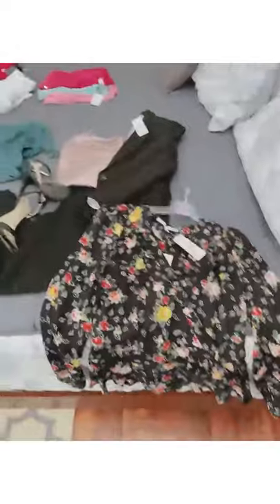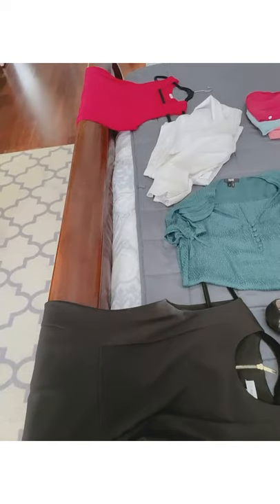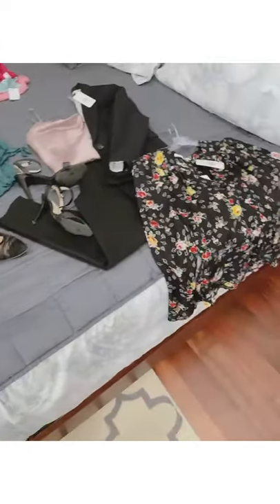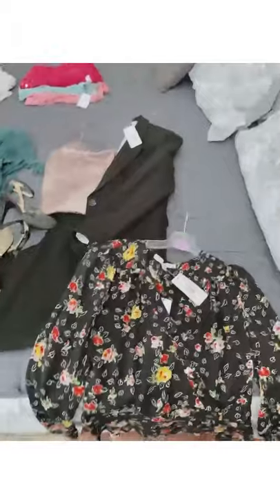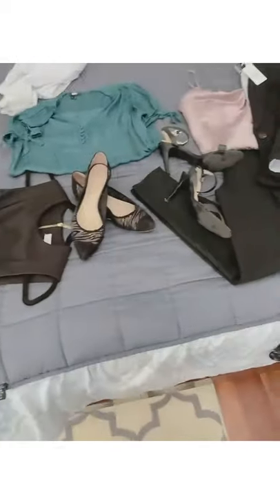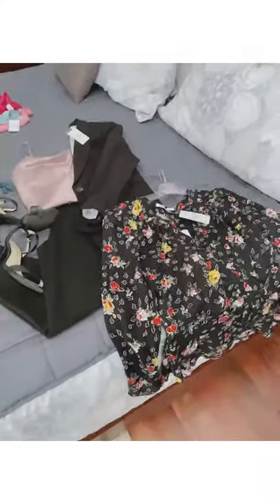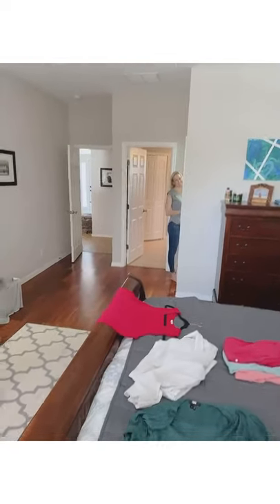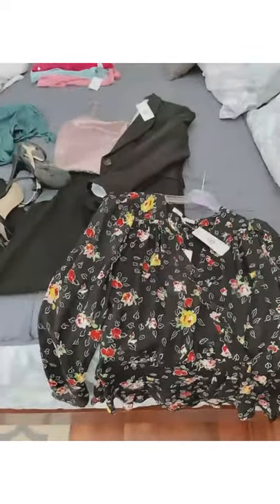Styling for Susan Lynch Shop Style Shoot